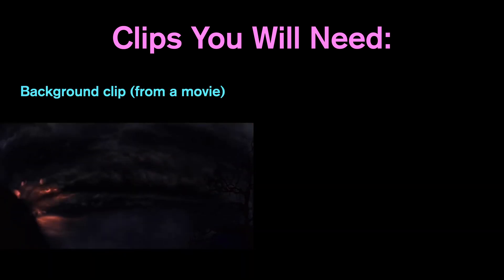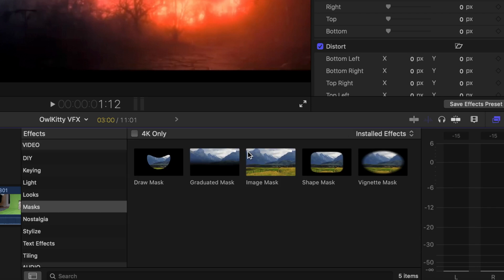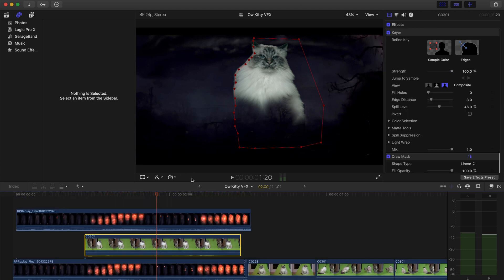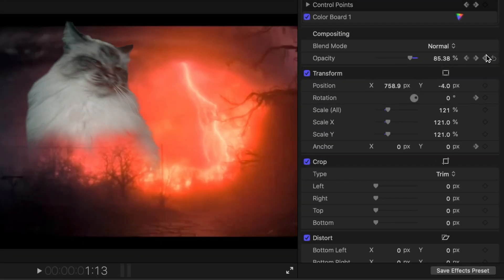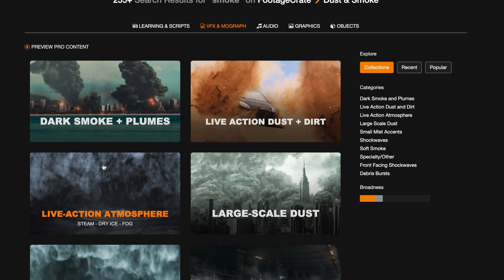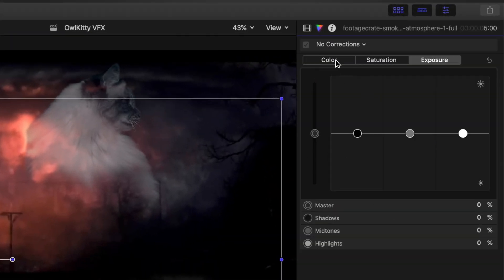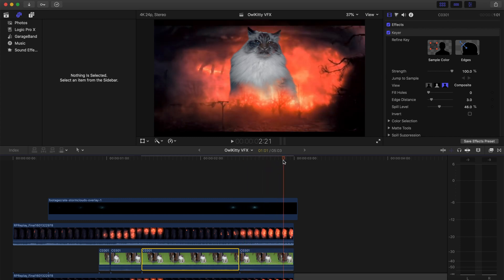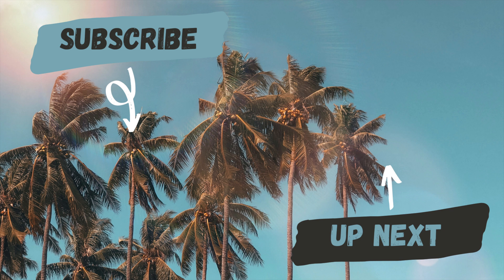How to ADD YOURSELF into Movies | Final Cut Pro X Tutorial 2020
Hi, everyone!
Todays video is about how to add yourself into movies! In this Final Cut Pro X Tutorial I will be showing you how to do a character replacement or actor replacement in a scene. In this specific example I will be showing you how I edited myself into stranger things (my cat) and some basic techniques of how to edit yourself into a video. This video was inspired by the OwlKitty videos and I wanted to try out some OwlKitty VFX.